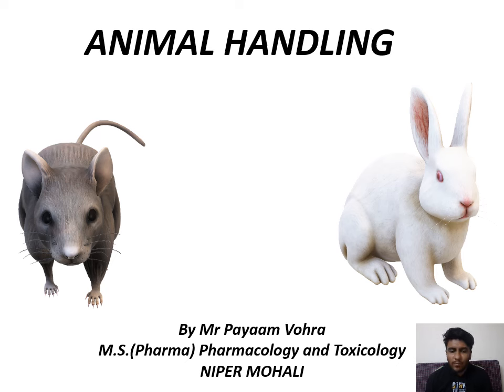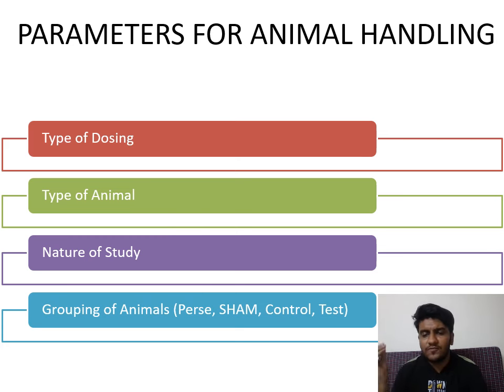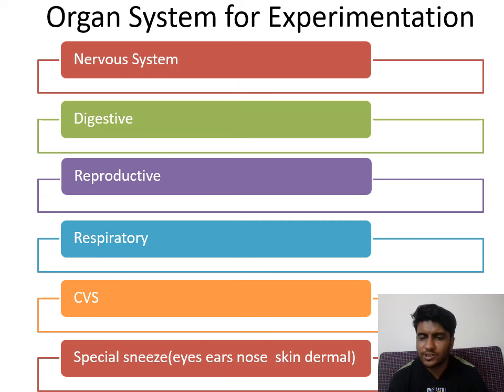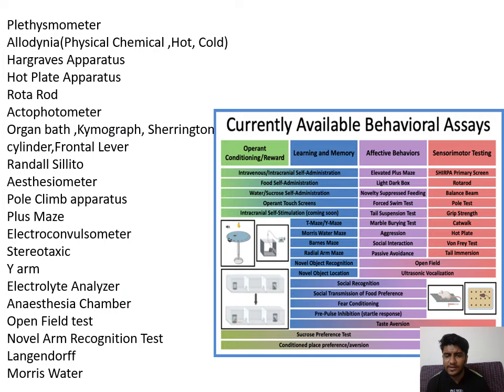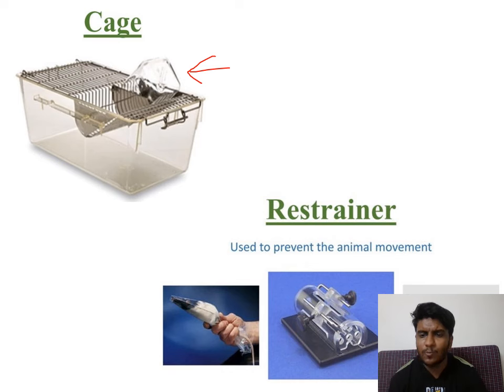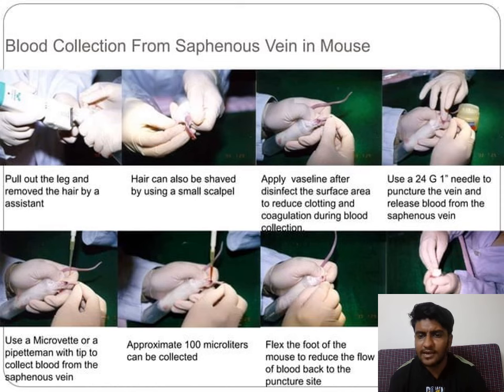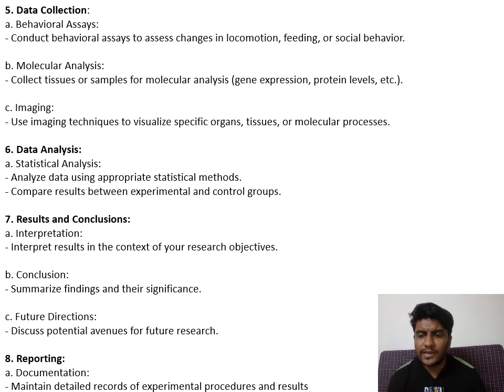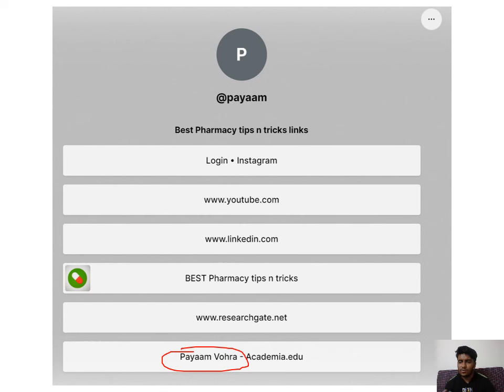Laboratory Animals WEBINAR.Information Pharmacological Research. A complete video on Experimentation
This is a video of a webinar that i delivered with PRS EDUCATIONS